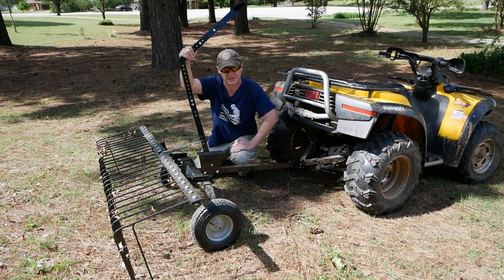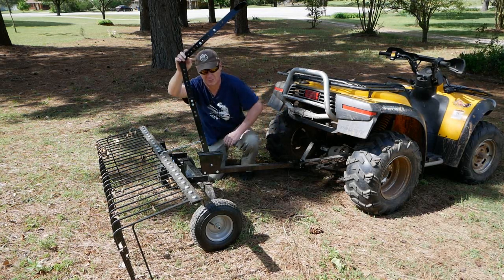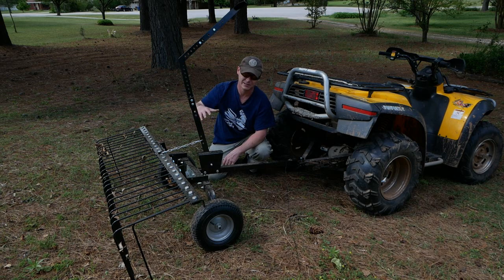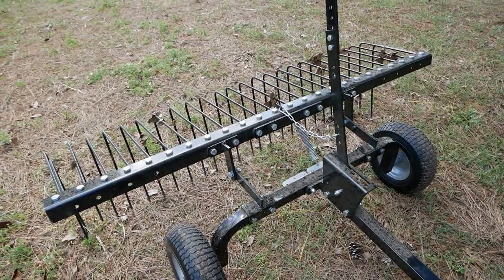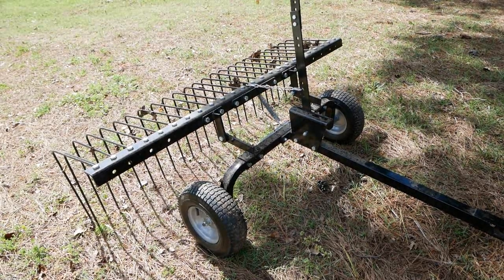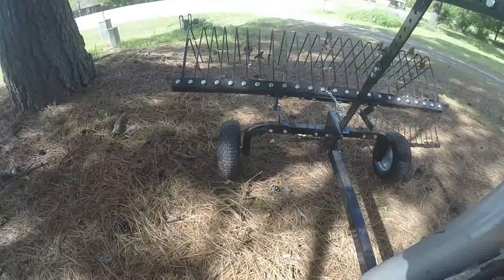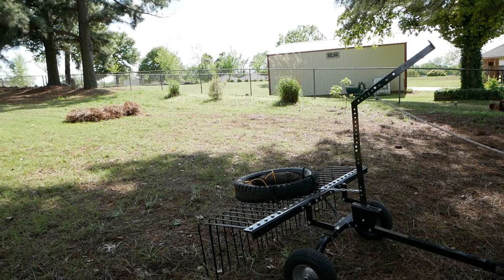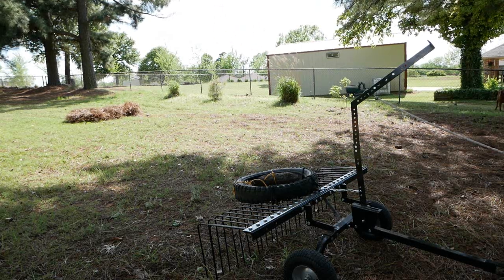RAKE LIKE A BOSS! - 60'' Pine Straw Rake Review - Yard Tuff YTF-60PSR - Made in Taiwan!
Man I just found out I've been doing it wrong all these years.  Hand raking a large property is for chumps. This $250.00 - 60'' pine straw rake has changed my life. We have a bunch of pine trees and they are beautiful, but they are high maintenance. It will need some modifications to be perfect for my application, but I don't mind. This tool is made in Taiwan so at least it's not China. I really like it and the build quality seems good. It was a pain in the neck to assemble, but no worries I have an assembly video coming soon.